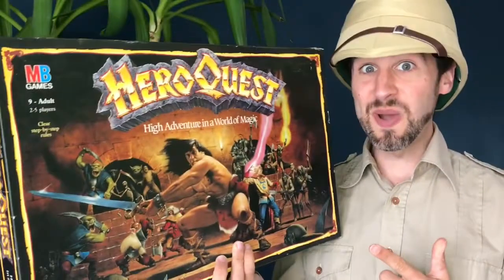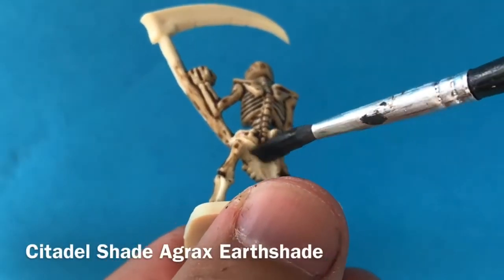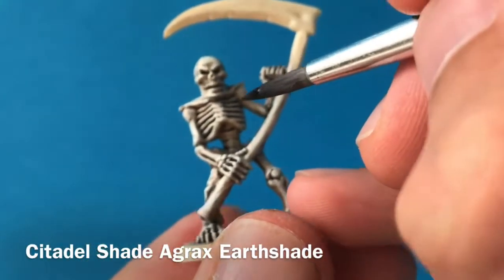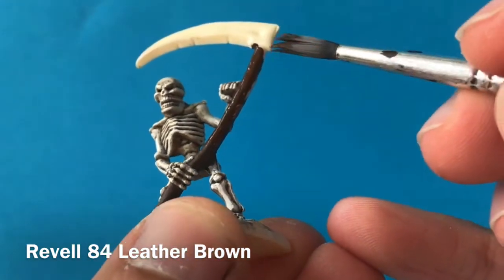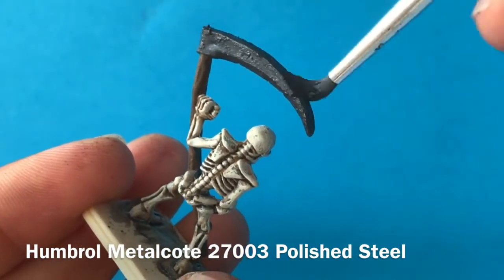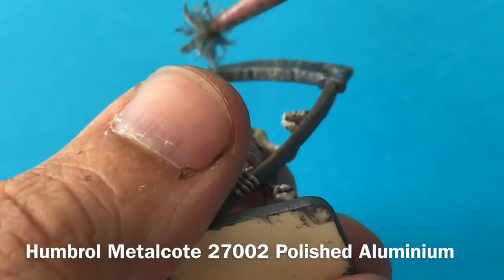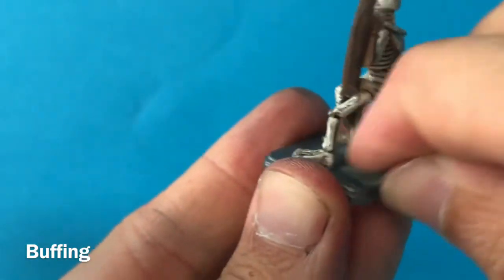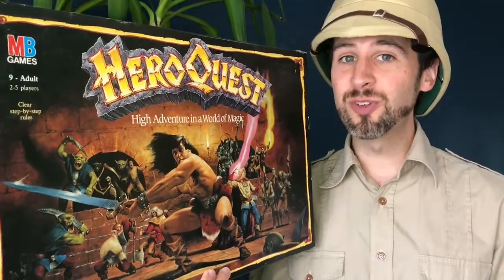HeroQuest (1989) - How to paint Skeleton miniatures - Games Workshop Painting tutotial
Episode 53

Skeletons from Game's Workshop's HeroQuest: These bags o' bones may have no guts, but they come packing a substantial slashing scythe!
In this painting tutorial Attic Raiders shows how to paint skeletons, getting them nice and dungeon dingy and ready for the table!

It's time to break out the paintbrushes!